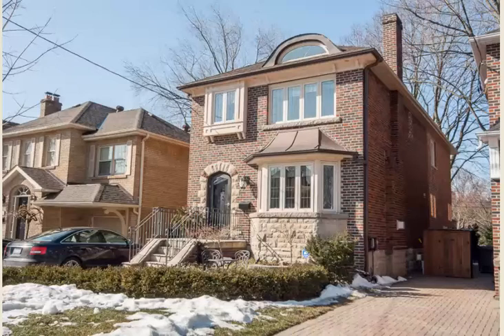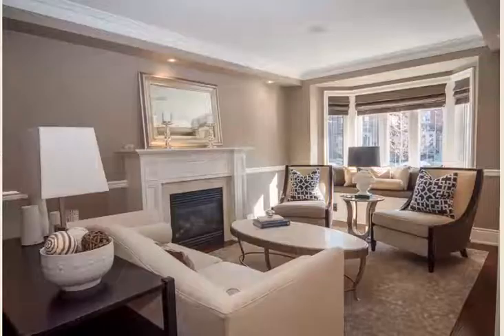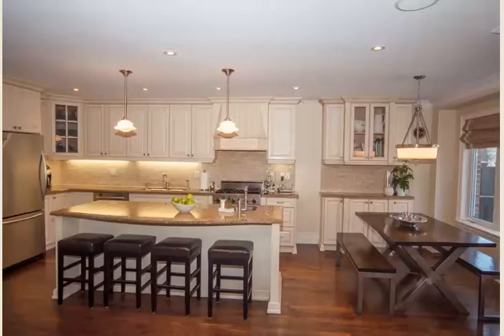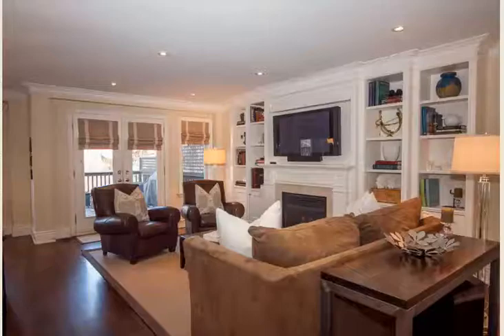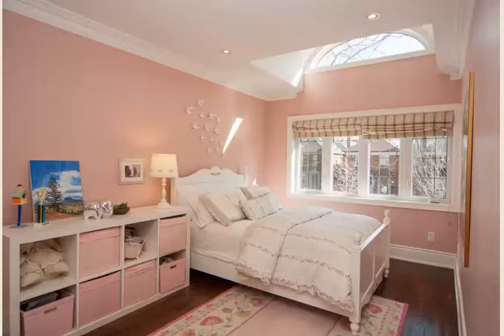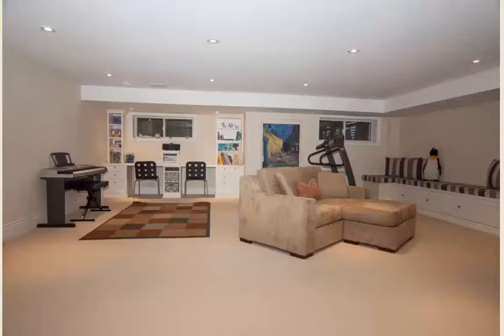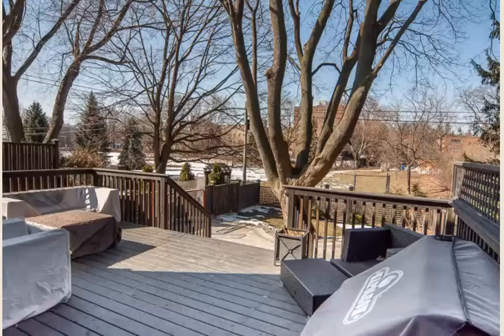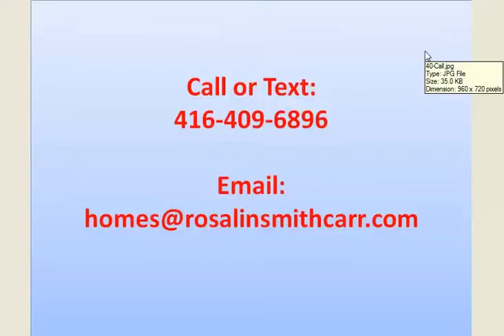Executive Home Available in Leaside Toronto - 24 Bessborough Drive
Extensively rebuilt in 2005, this home offers great appeal to the busy discerning buyer of today!

Situated on a prestige street in Leaside, it features an expansive, light-filled main floor with gleaming hardwood floors and cozy fireplaces...  perfect for entertaining.

The rear open-plan area with island kitchen, breakfast area and family room ensures quiet enjoyment with west views overlooking the private rear garden and the park beyond ... delightful for a quiet BBQ.

The current owners have enjoyed the many amenities of this much sought-after neighbourhood, highly regarded schools, easy access to bus and subway.

Be in downtown Toronto in minutes via The Bayview Extension  and enjoy the renowned local shops, restaurants and boutiques on nearby Bayview Ave.